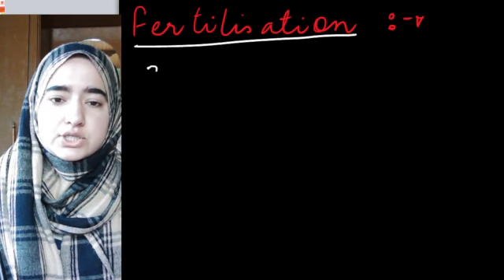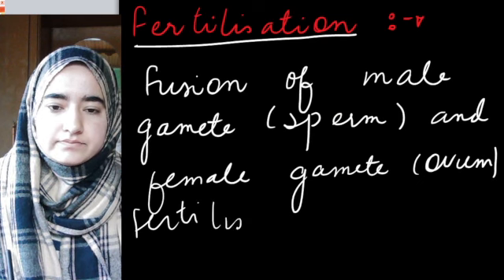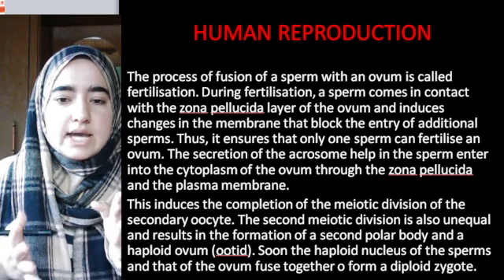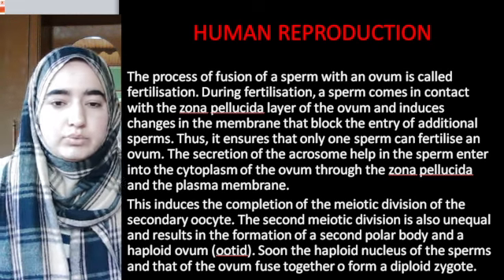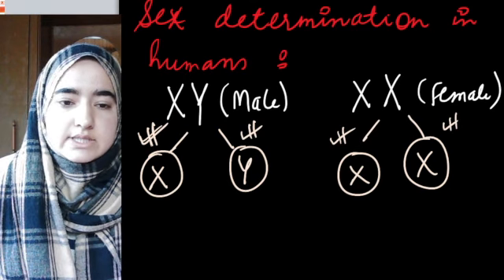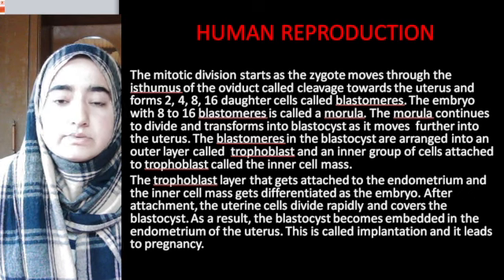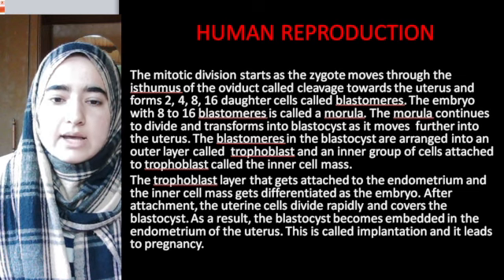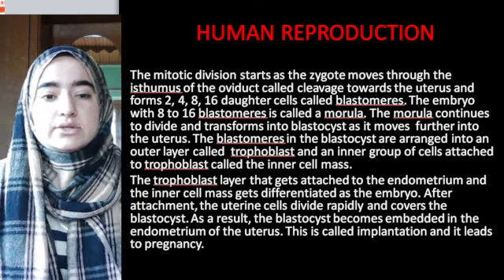FERTILISATION & IMPLANTATION||HUMAN REPRODUCTION PART 6||CLASS 12||NEET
THIS IS PART 6  OF 7 VIDEOS BASED ON HUMAN REPRODUCTION.IN THIS VIDEO YOU WILL GET A CLEAR UNDERSTANDING ABOUT FERTILISATION AND IMPLANTATION.
YOU WILL BE ABLE TO NOTE DOWN A+ NOTES FOR YOUR SUBJECT.

BELOW ARE THE LINKS OF OUR BIOLOGY AND CHEMISTRY VIDEOS FOR CLASS 12 BOARDS AND NEET.

CHEMISTRY
CHEMISTRY
The mole concept links

humanreproduction, fertilisation, implantation, neet, biology, isc, neet